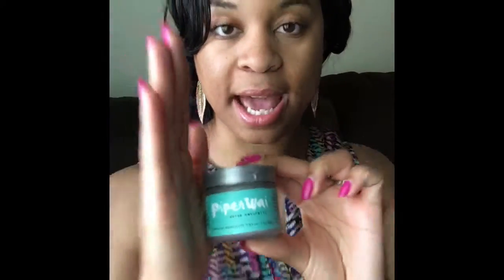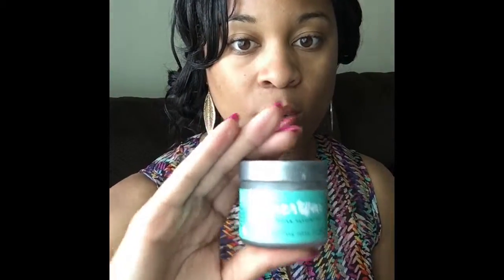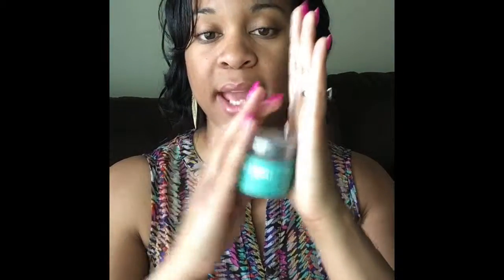PiperWai - Natural Deodorant Review